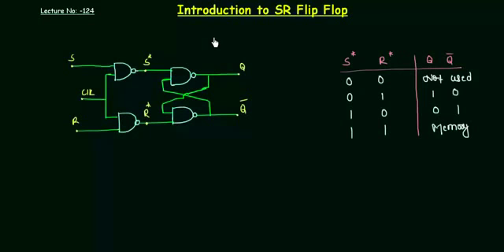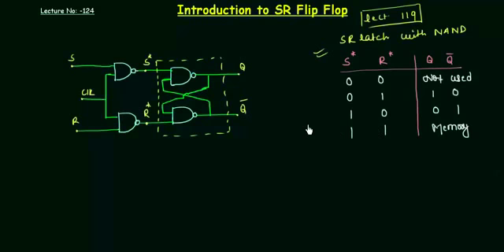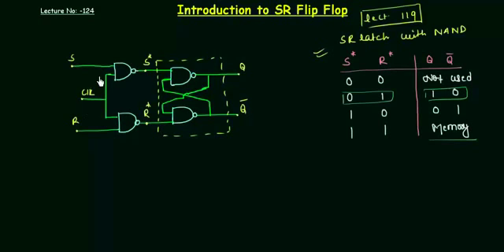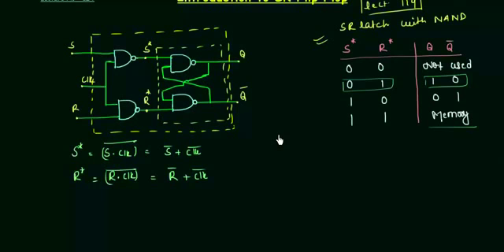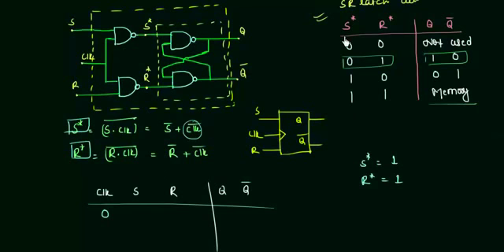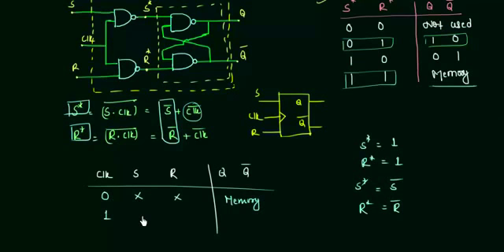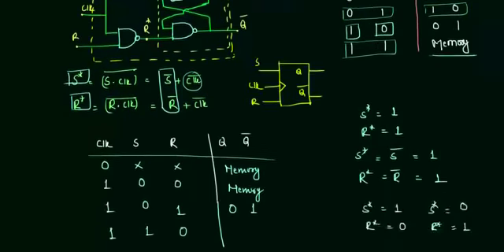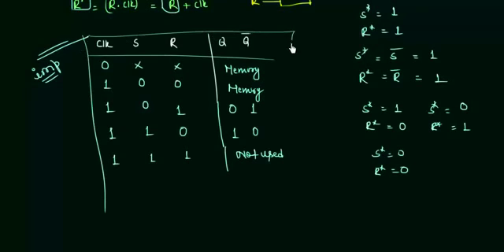introduction of flip flops